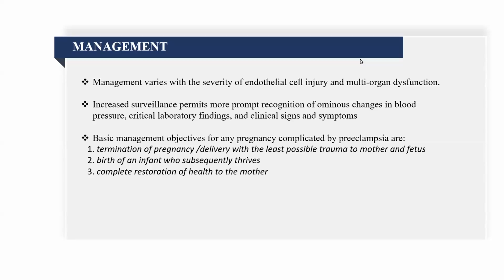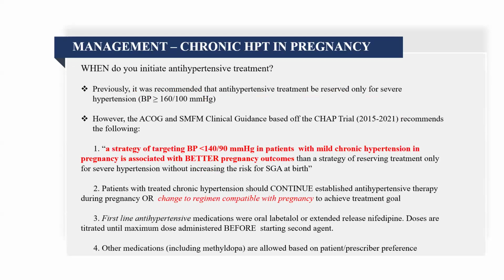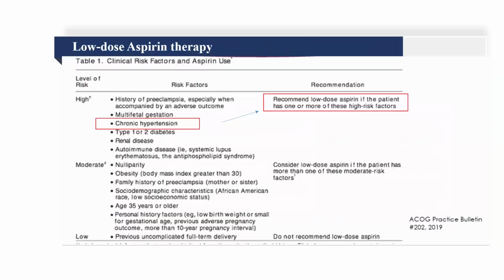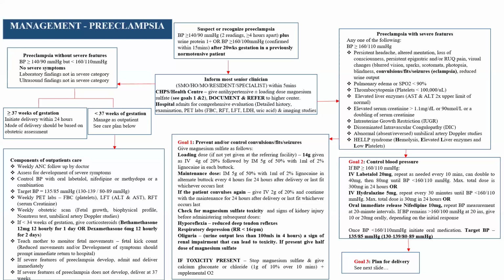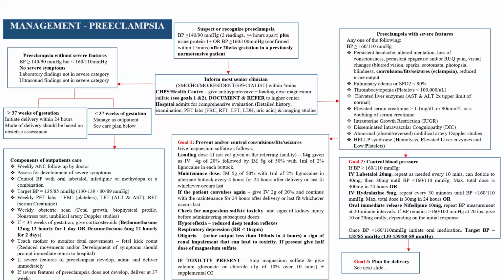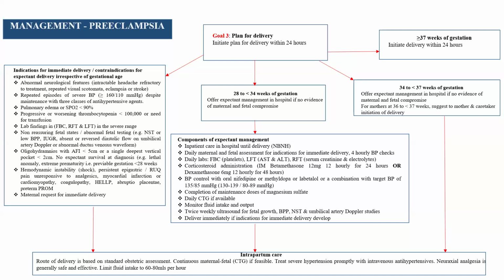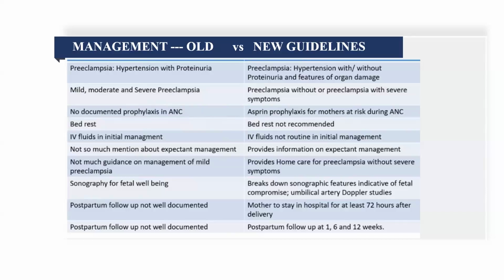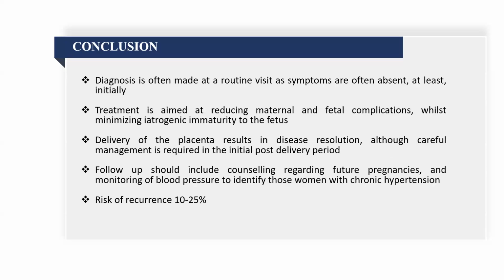Hypertensive Disorder in Pregnancy: Part 2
Hypertensive disorders in pregnancy, including preeclampsia, eclampsia, and gestational hypertension, are leading causes of maternal and neonatal morbidity and mortality. In this lecture, Dr. Justice Preston Okyere will give a thorough description of the management of hypertensive disorders in pregnancy, with emphasis placed on timely intervention to improve outcomes for both mother and baby.